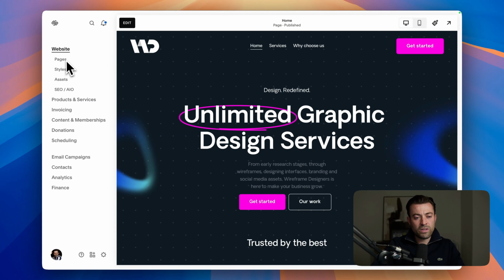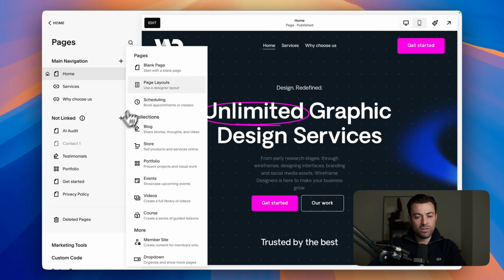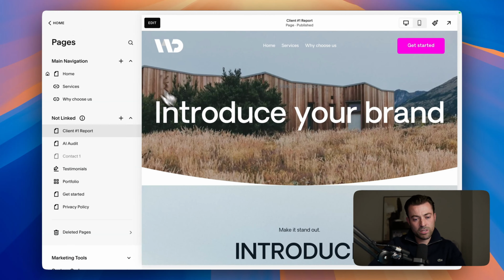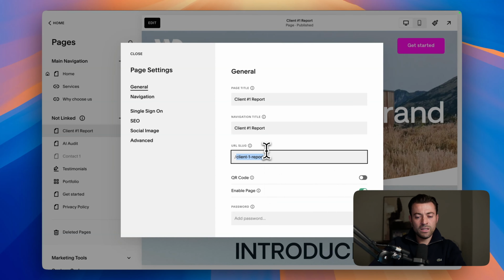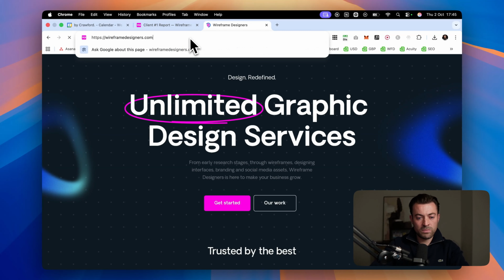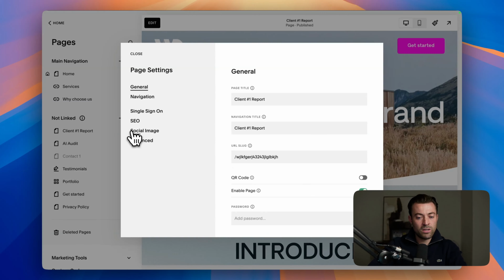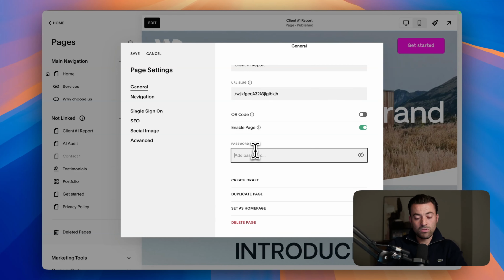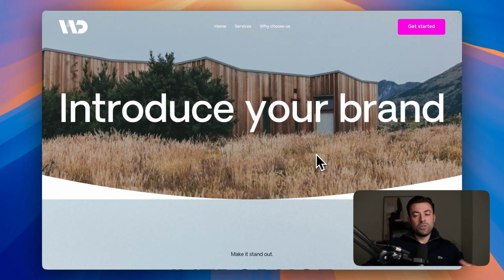Creating a Client-Only Page on Squarespace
In this video, learn how to easily create a client-only page on your Squarespace website. Perfect for finance firms or any business needing to share private reports, this tutorial covers setting up a hidden page, password protecting it, and generating a unique URL for secure client access.

Timestamps:
00:00 Introduction to Client-Only Pages on Squarespace
00:46 Setting Up a Hidden Page
01:19 Creating and Editing the Client Page
01:47 Securing the Page with a Unique URL and Password
02:14 Testing and Finalizing the Client Page
03:57 Conclusion and Additional Tips